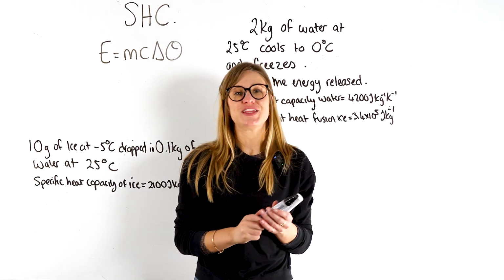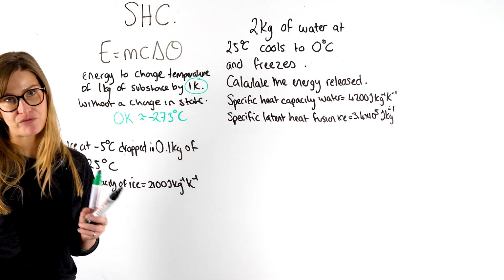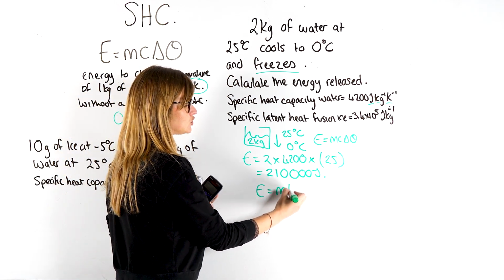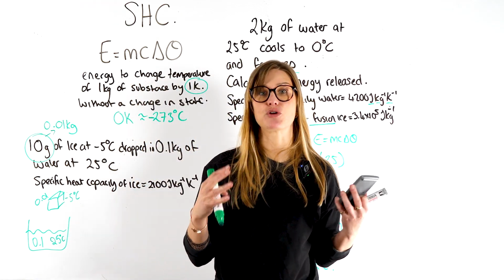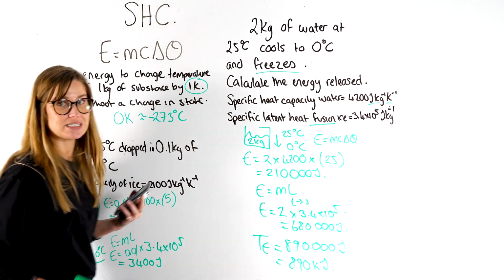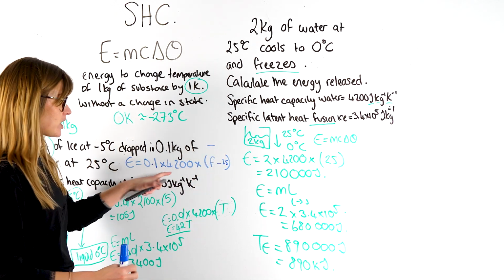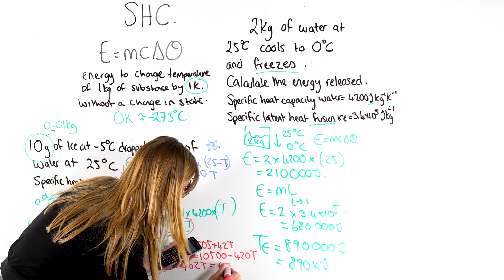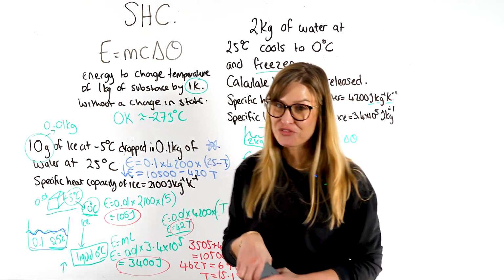Problem Solving With Specific Heat Capacity | A-Level Physics